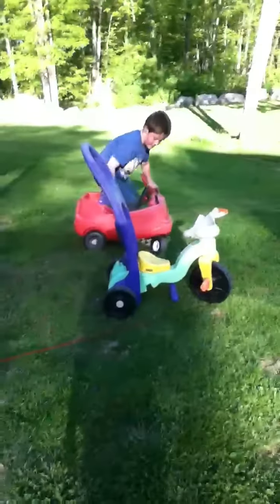Riding baby toys like idiots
Me and my cousin stephen felt like riding baby toys down a big hill so we did